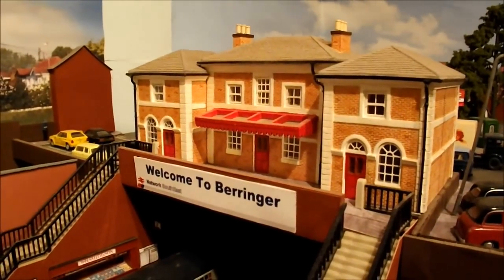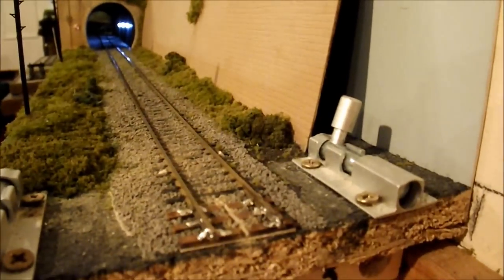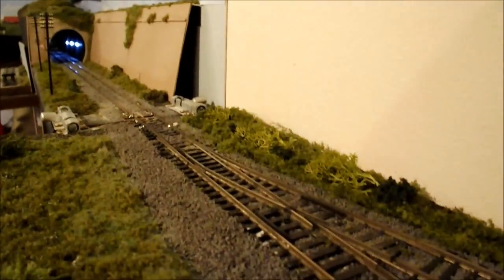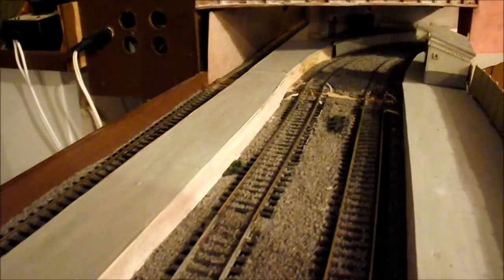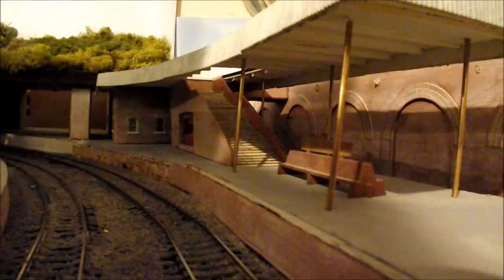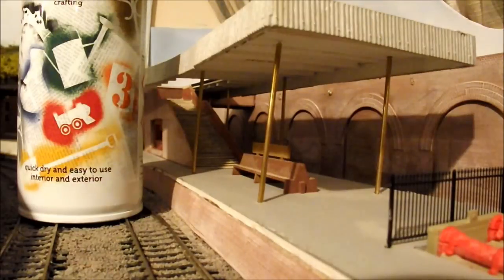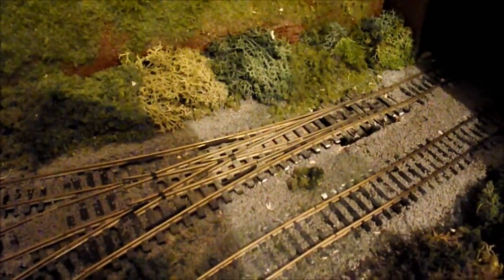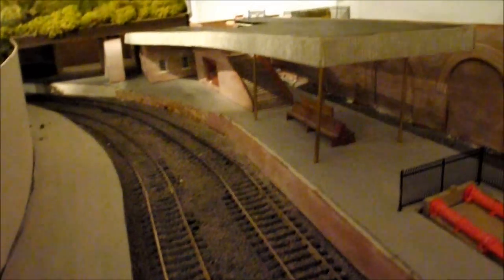B&D: Morwood, Tunnels and the Queen of Lean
Further progress report with a money saving tip